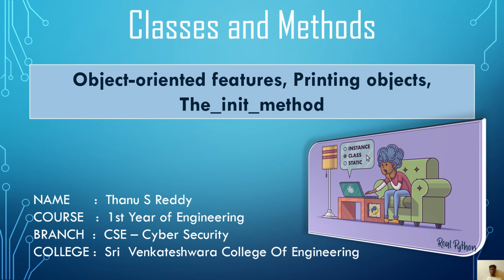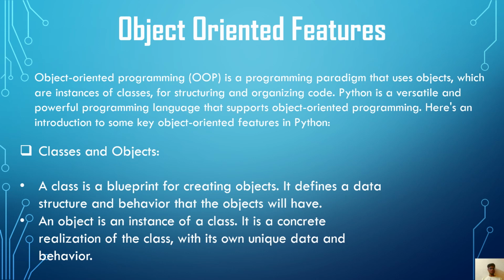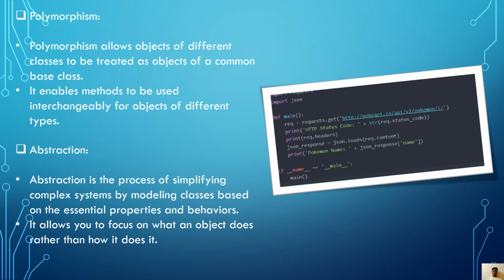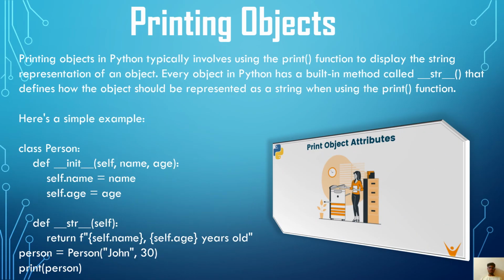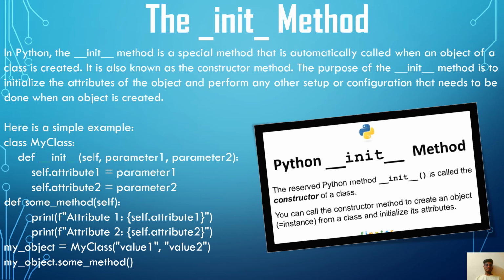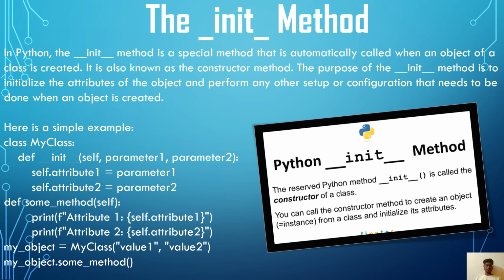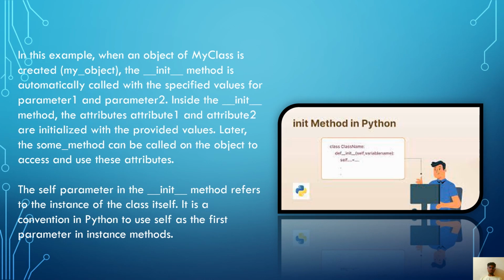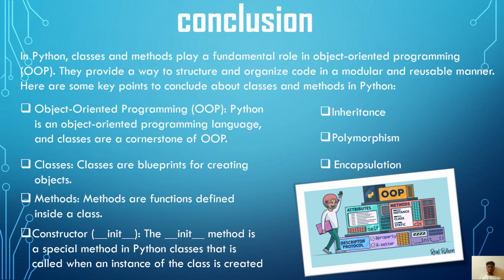classes and methods part 1